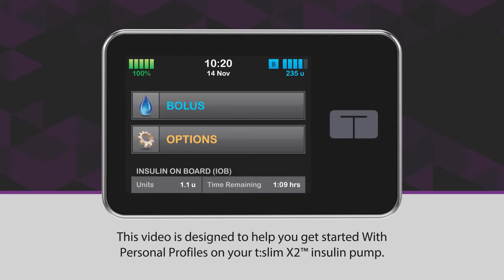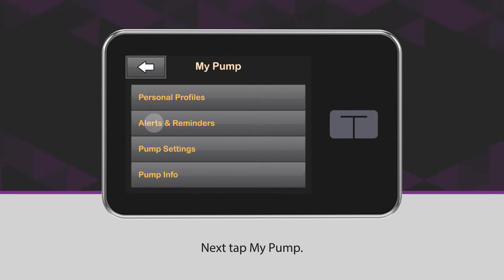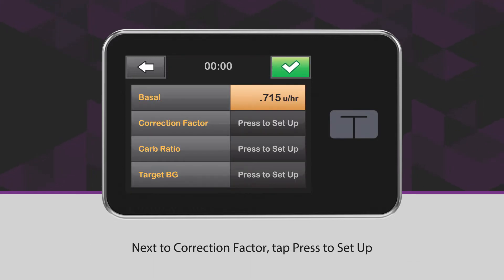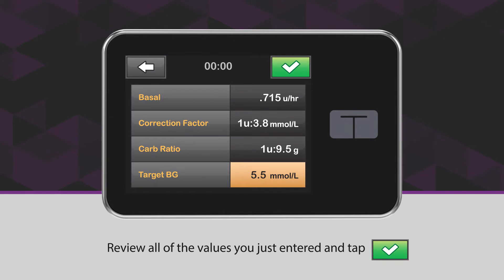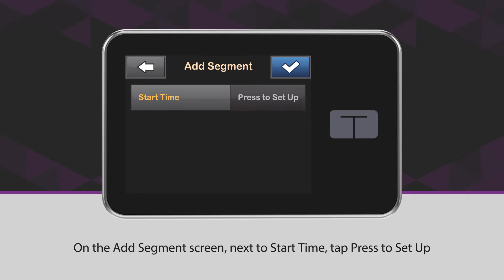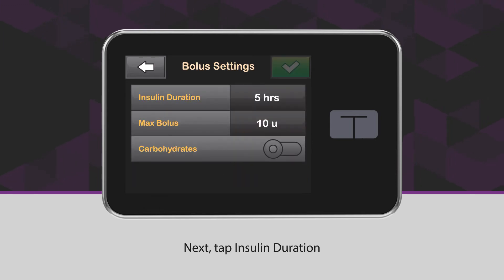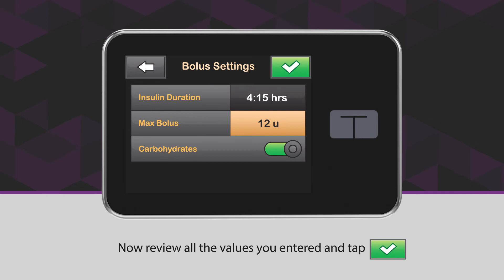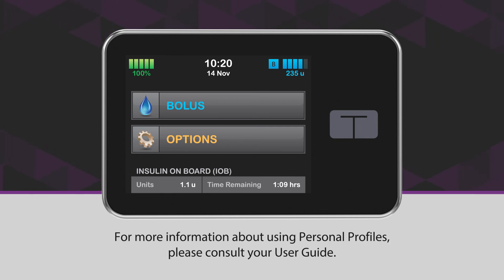[archived] Getting Started with Personal Profiles on the t:slim X2 Insulin Pump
*This video states that the Max Bolus is up to 12 units. The correct size is up to 25 units. We are updating the video to correct the error.

A Personal Profile is a group of settings that define basal and bolus delivery within specific time segments throughout a 24-hour period. Each profile can be personalized with a name. Check out the newest video in our Tech Tip Series for our Canadian audience.